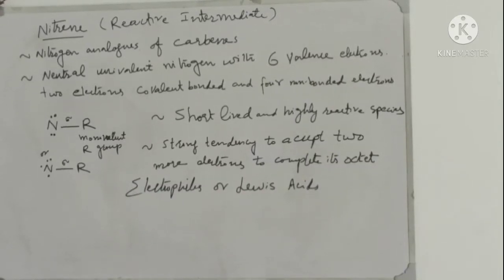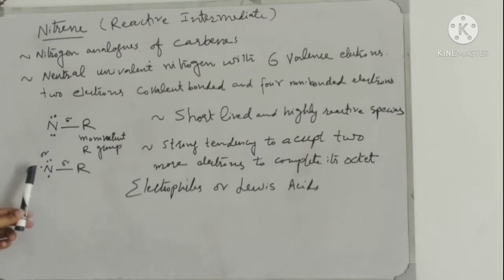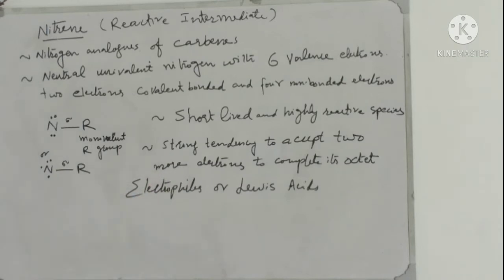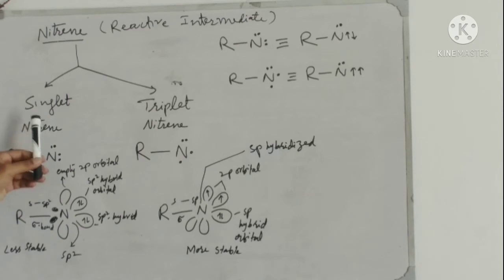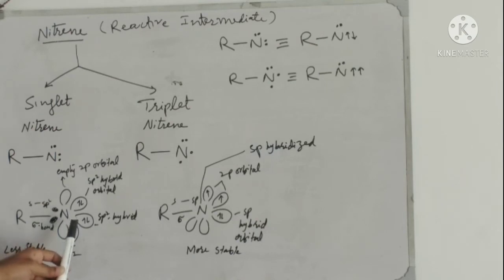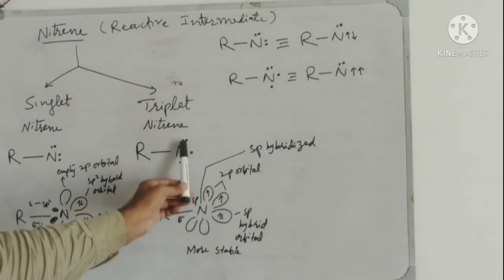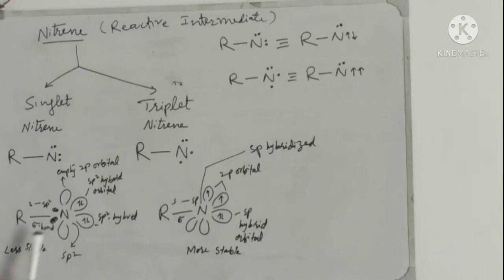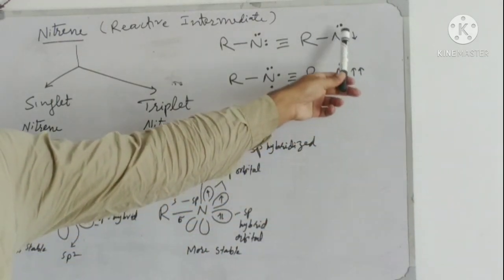Nitrene, Singlet and Triplet Nitrene, Stability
Electron structure Nitrene